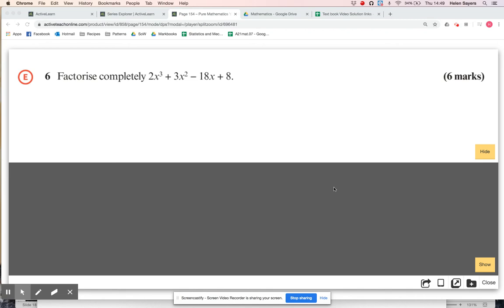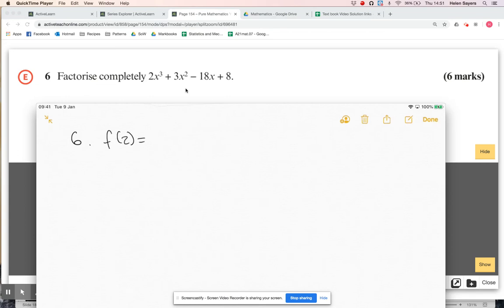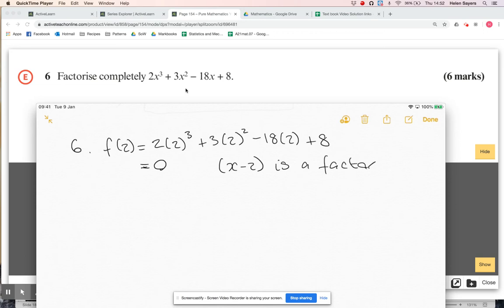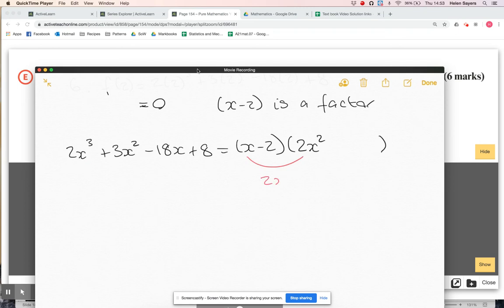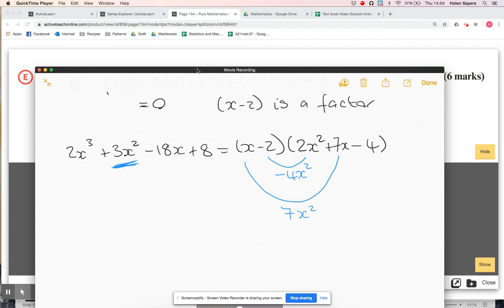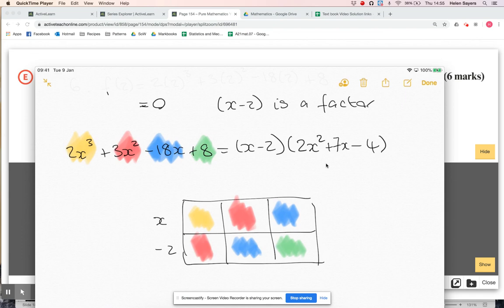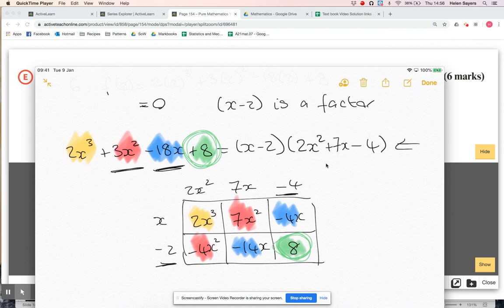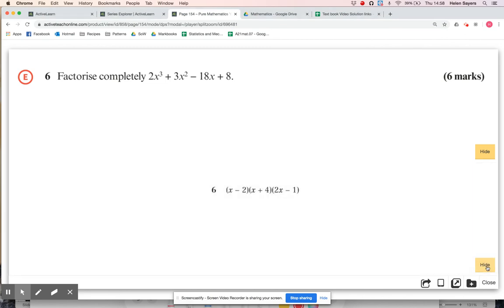Year 1 Core Mixed Ex7 Q6